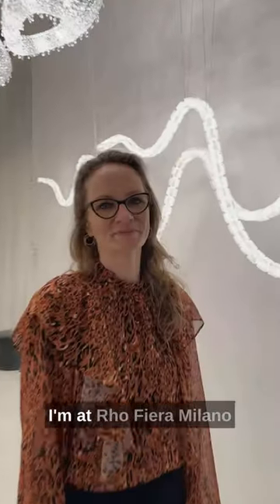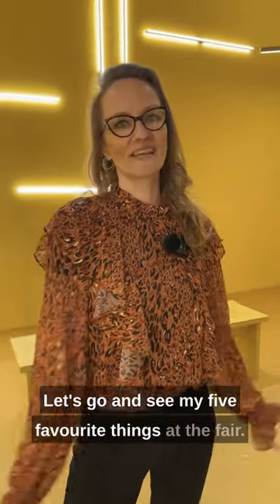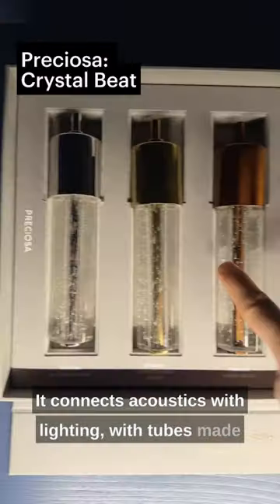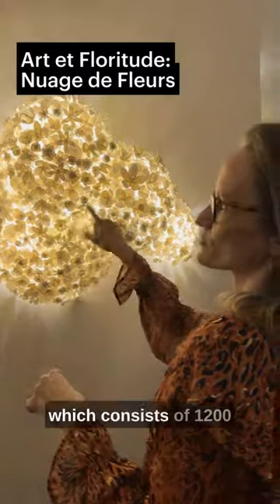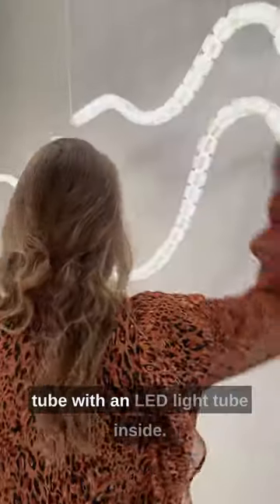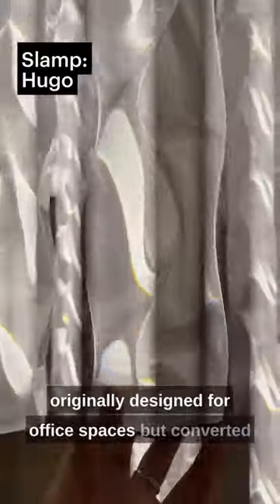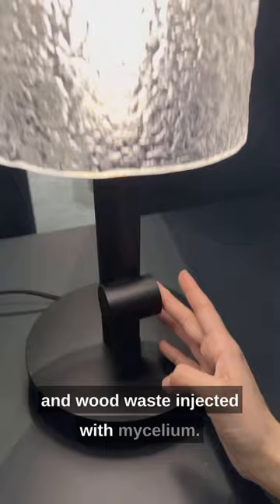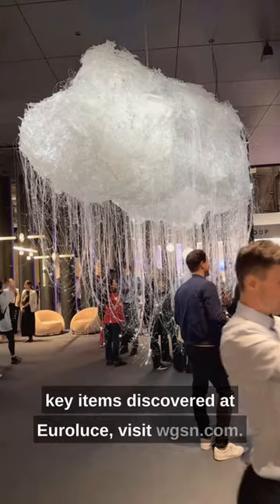milandesignweek and euroluce 2023 – discover the latest lighting trends with WGSN Interiors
WGSN is reporting live from euroluce at milandesignweek. In today’s video, Eva Klabuhn, Senior Editor, WGSN Interiors, shares her top lighting picks from Salone del Mobile, Euroluce.

WGSN is the world's leading consumer trend forecaster. Our accurate forecasts provide global trend insights, expertly curated data and industry expertise to help our clients understand consumer behaviour and lifestyles, create products with confidence and trade at the right time.